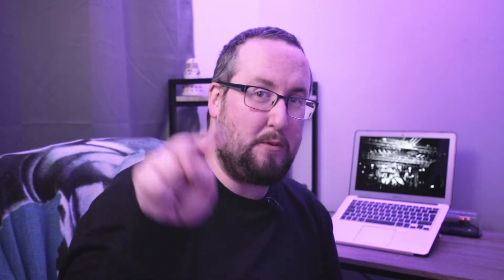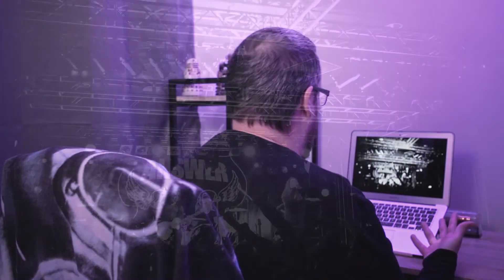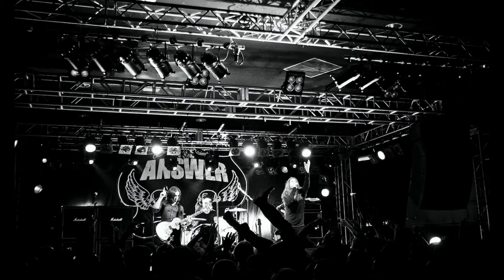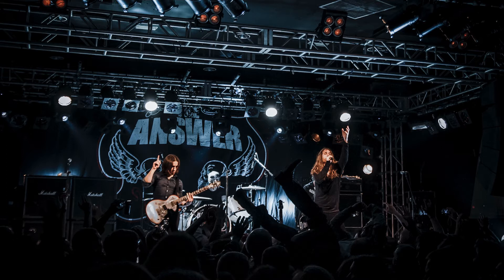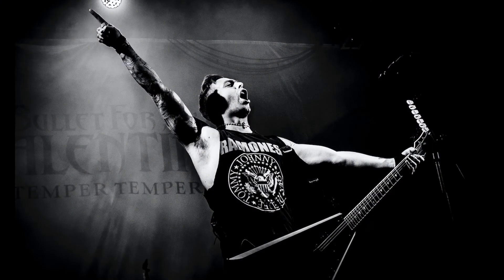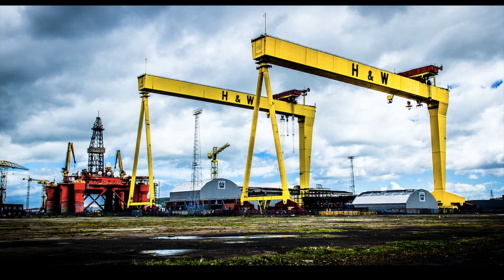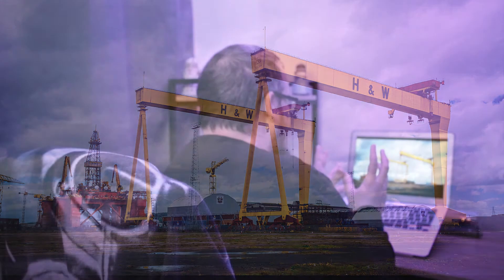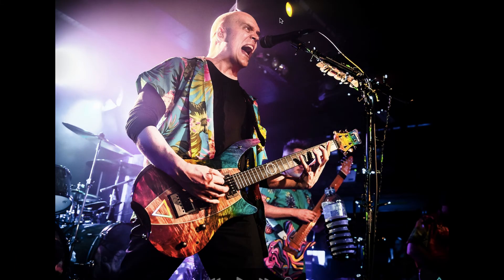Why You Should RE-EDIT Old Photos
Just because an image is "final" doesn't really mean it's final. It's always good to go back over old images and re-edit them, just to see how much your style and technique has changed.

"Bullet For My Valentine: Scream, Aim, Conquer available

MY GEAR
Main camera
Second camera
Wide Lens
Portrait Lens
Video Lens

Lighting
Key Light
Hair Light

Other Equipment
Lav Mic
Shotgun Mic
Camera Charger